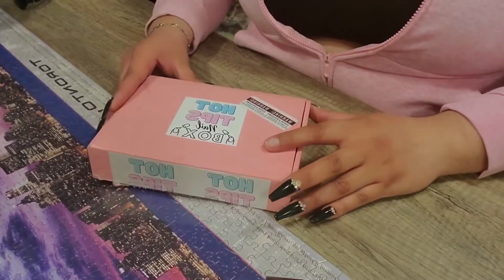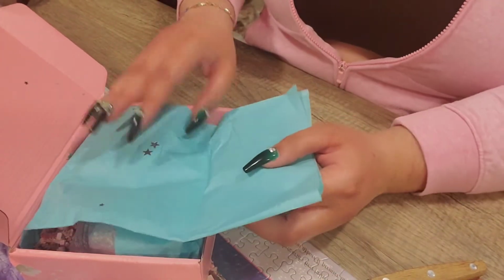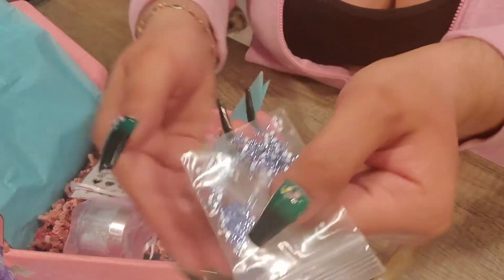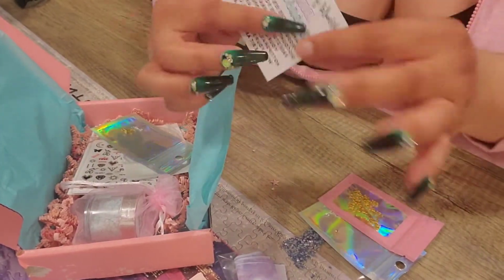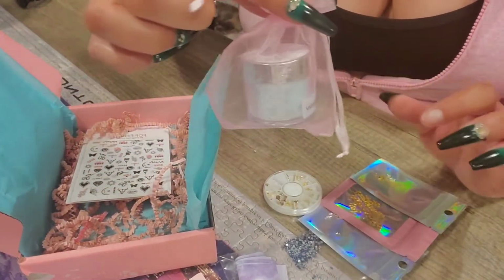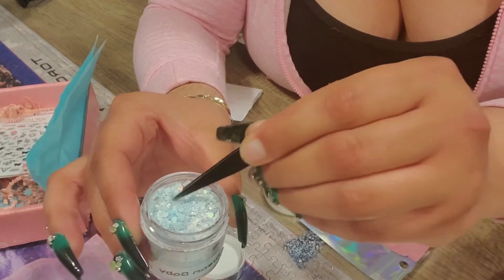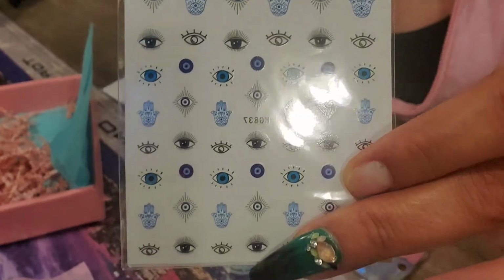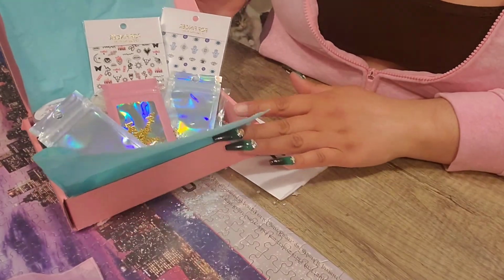Hot Tips nail box, subscription unboxing 💅💖💫🌙🧞‍♀️